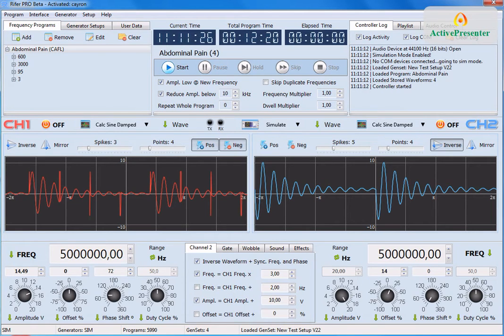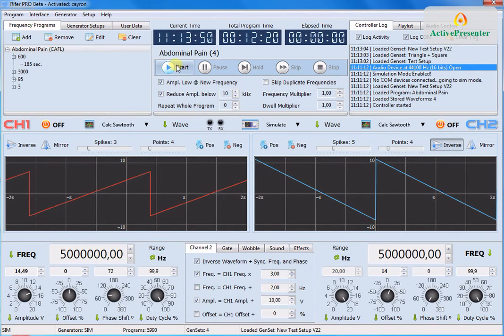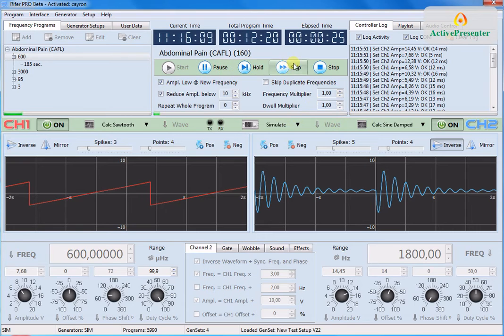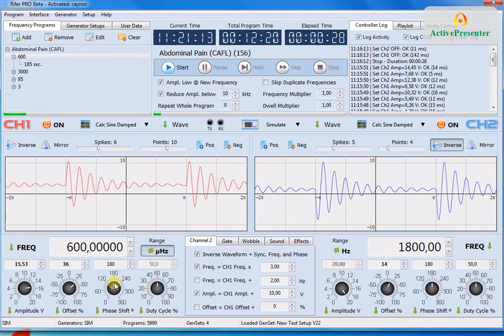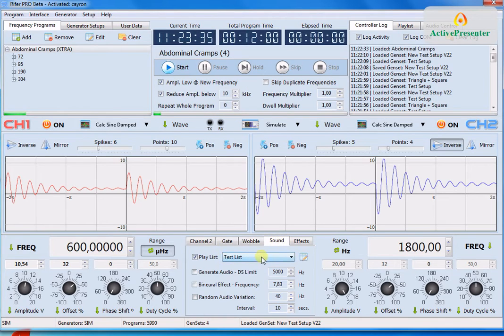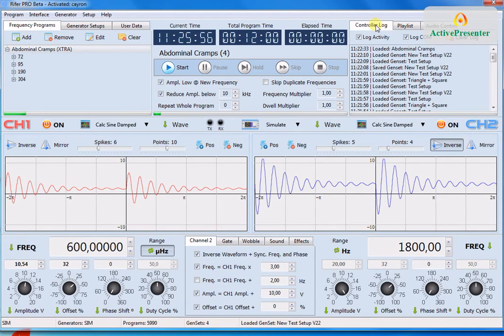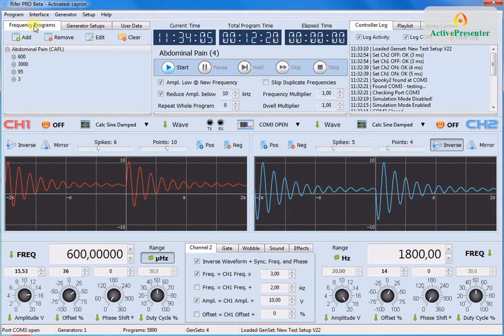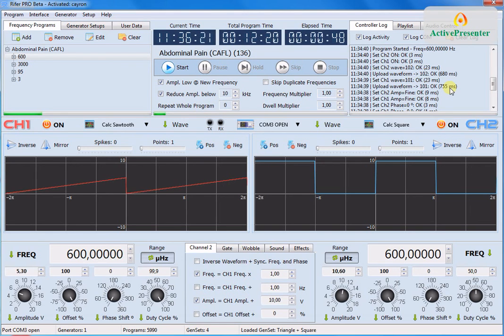Introduction to Rifer PRO - signal generator controller software for Spooky2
In this video we go through first time startup of the software, in simulation mode where you can try various things before actually connecting the generator to the computer. Use this mode to get used to the interface and the functions before you start serious use.

We then go through connection to a generator, using the comport scan feature, and we also test the communication - that the generator turns on and off, and that it accepts our commands.

All commands sent are logged, and you can also turn on extra logging functions, both on what is sent and how the generator responded.

Remember to connect power first, to the generator, and then the USB.

It may be good to have the generator connected by USB before you start the software, but if not, then just try the auto scan feature. You may have to disable sim mode, and try the scan several times if the comport is not responding properly.

The easiest way to use the Rifer software, is for manual control. Just set the values you want, click ON and run for as long as you want. Click a new frequency and push the value to the generator, to run it.